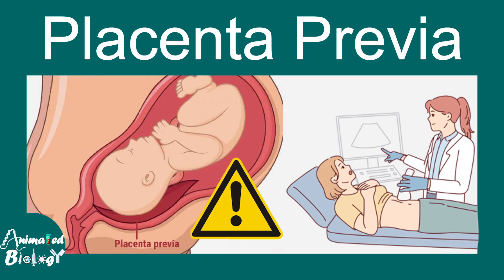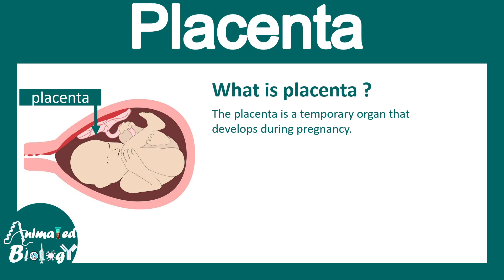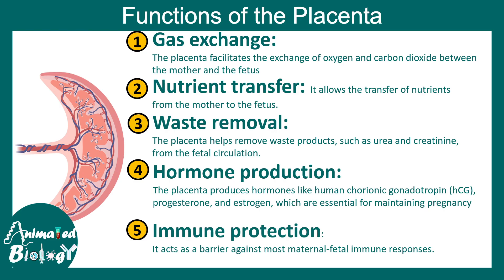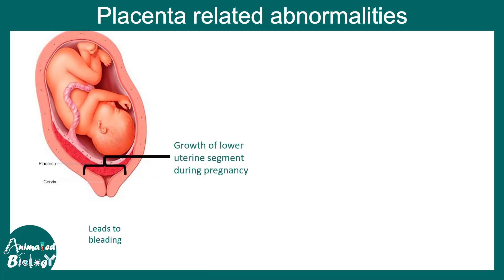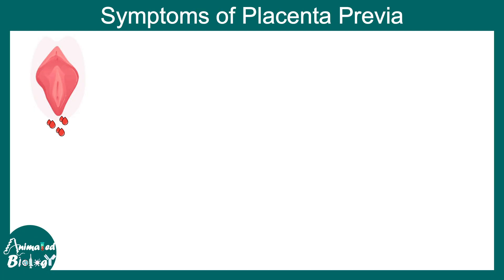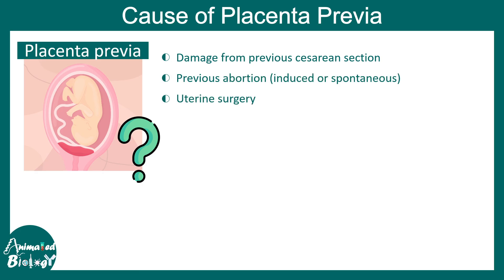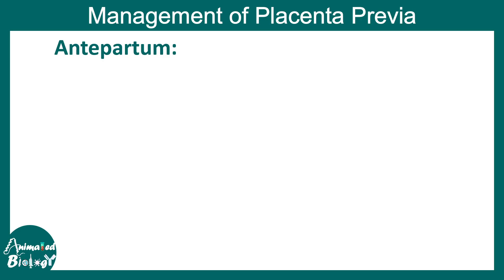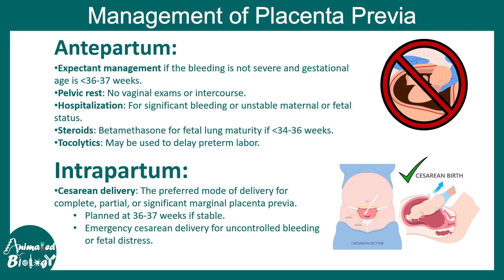Placenta Previa | Cause , symptoms and treatment of Placenta previa | USMLE step 1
This video talks about Placenta Previa | Cause , symptoms and treatment of Placenta previa | USMLE step 1